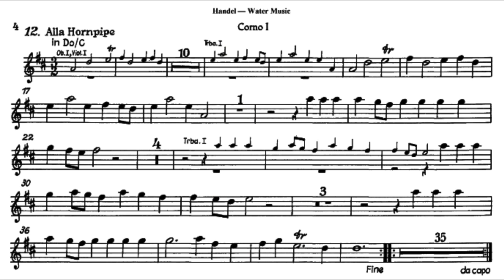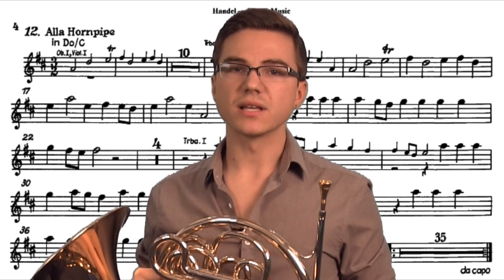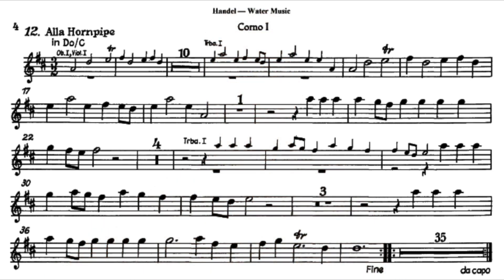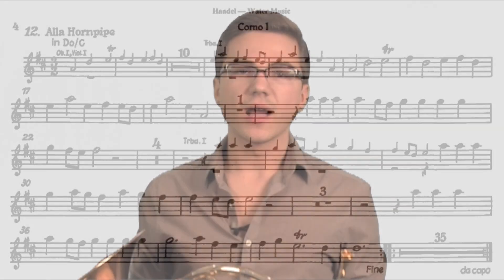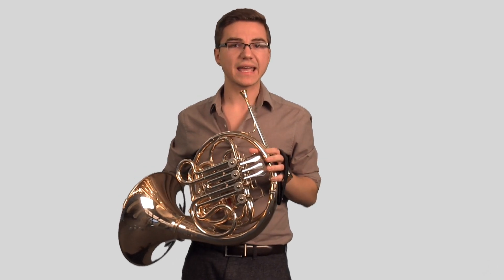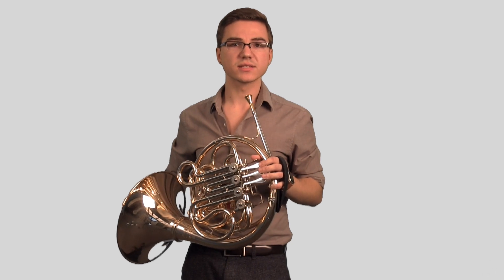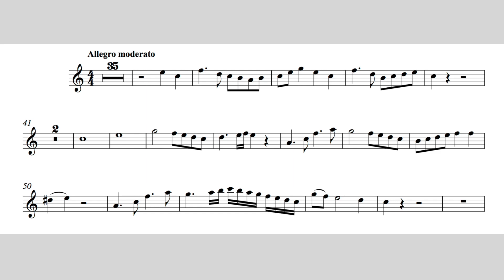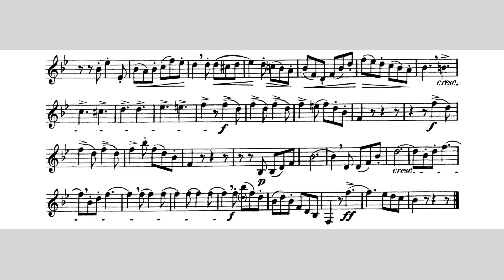History of the (French) Horn - by Richard Cuoco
This is a brief history of the European orchestral horn, and how horn repertoire has changed along with the instrument.